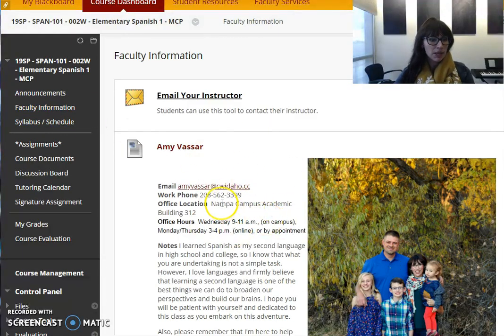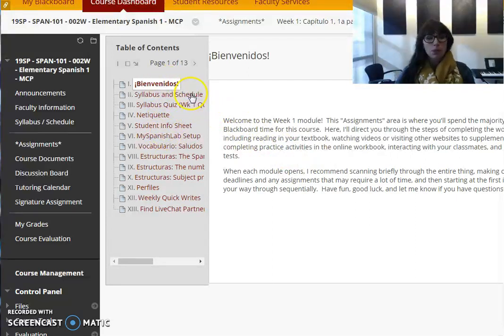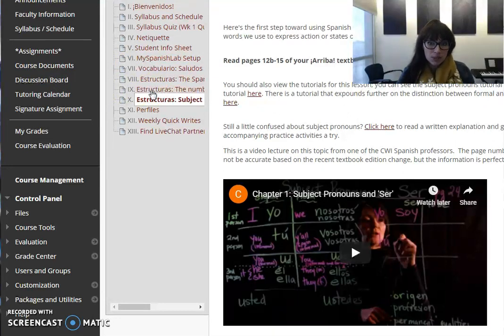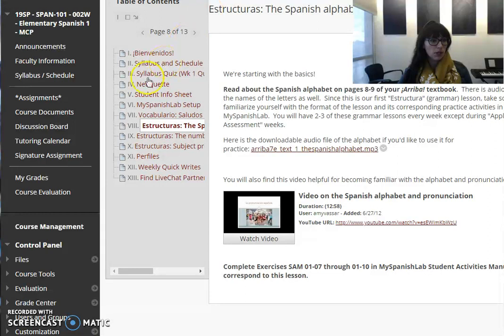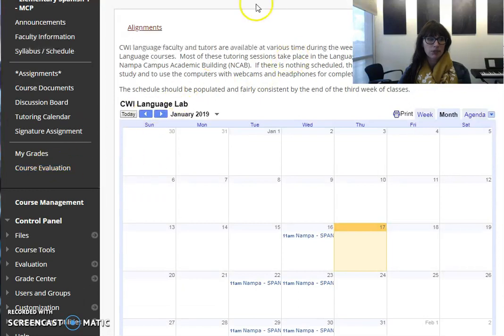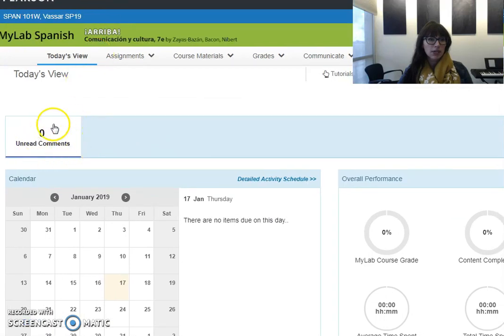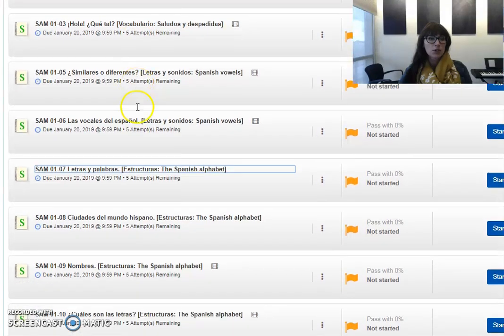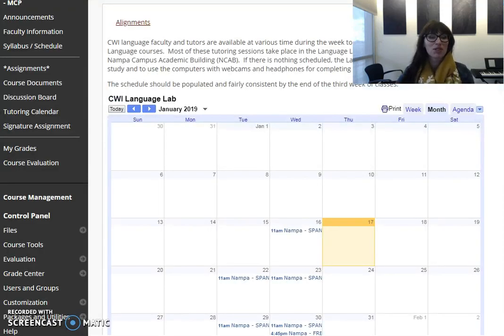SP19 Week 1 Help Video